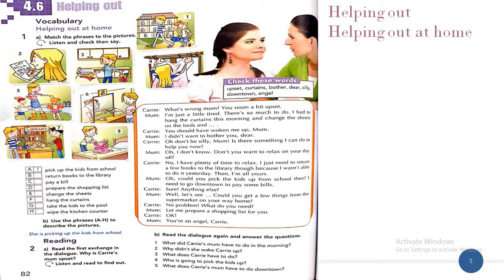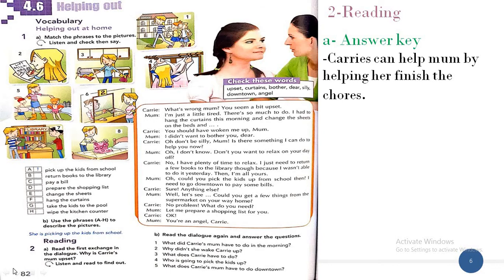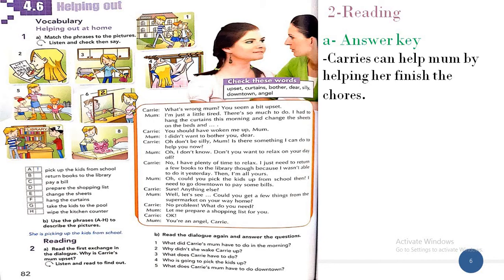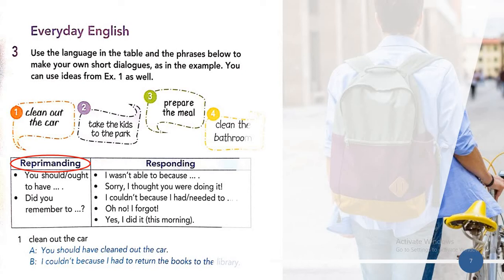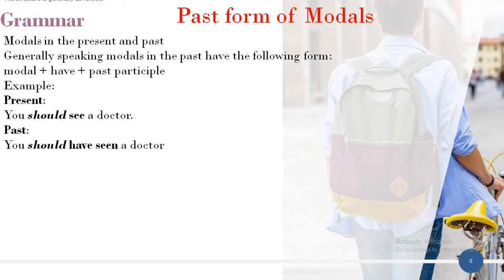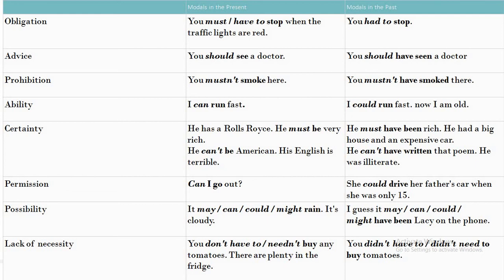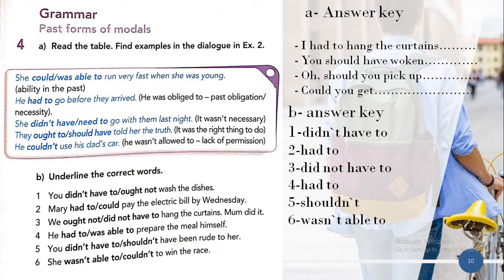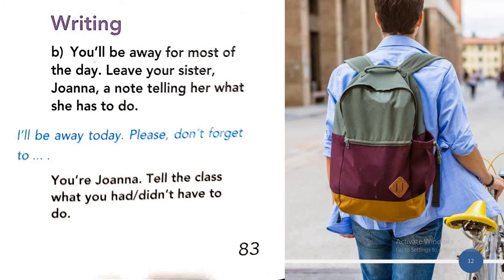الثالثة إعدادي - اللغة الإنجليزية 18-05